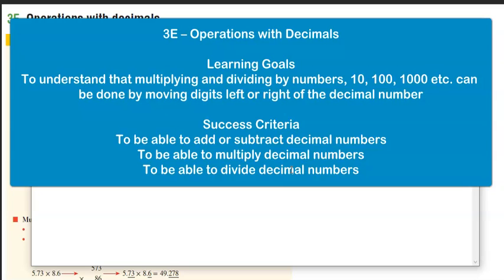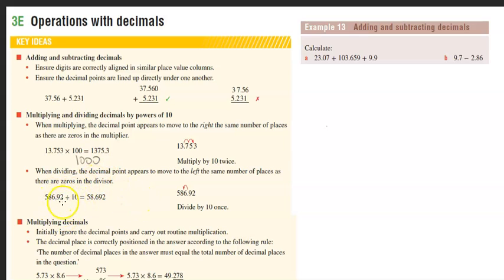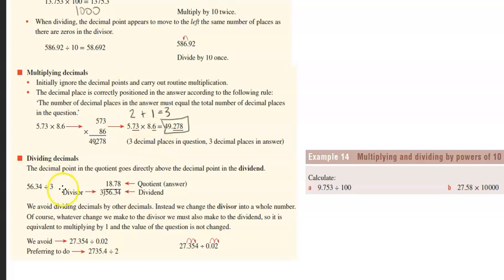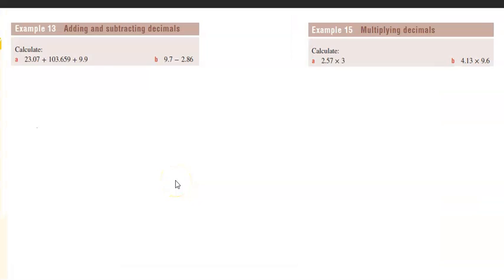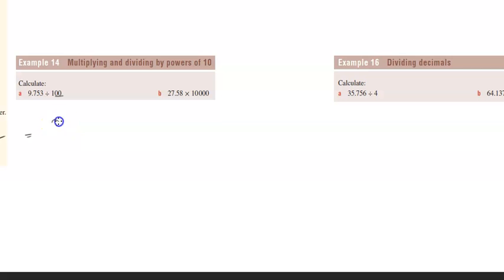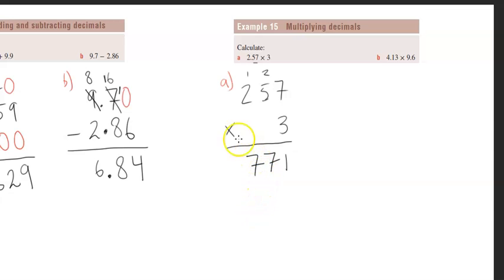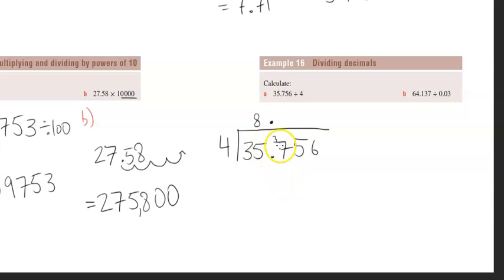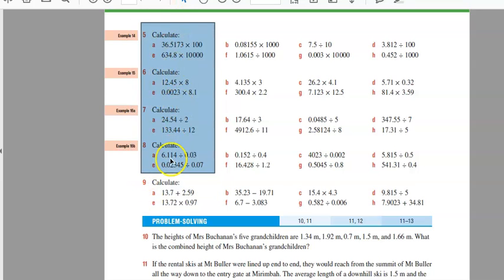Year 8 - Fractions, Decimals and Percentages - 3E - Operations with Decimals